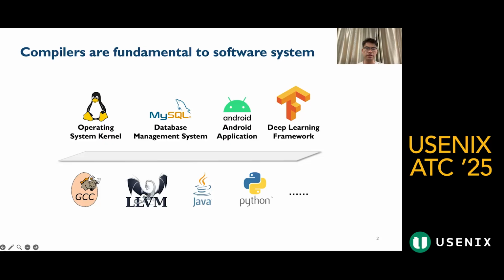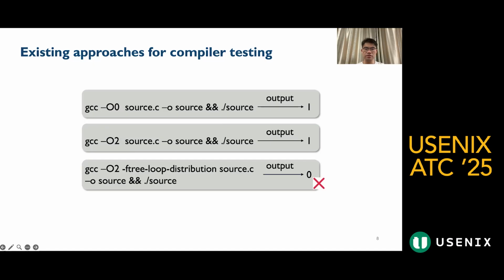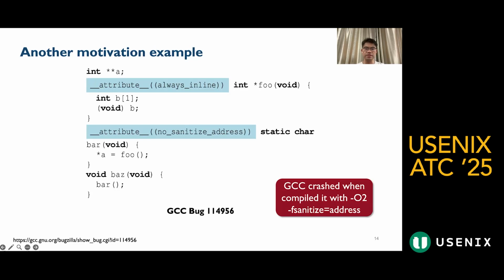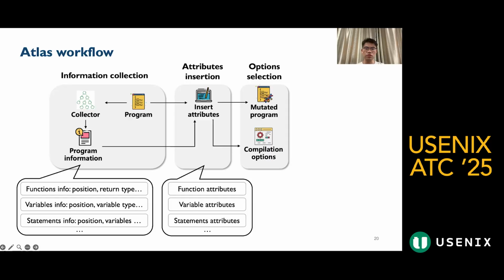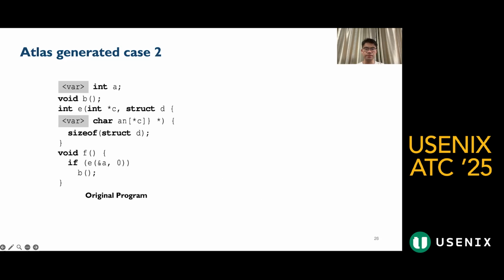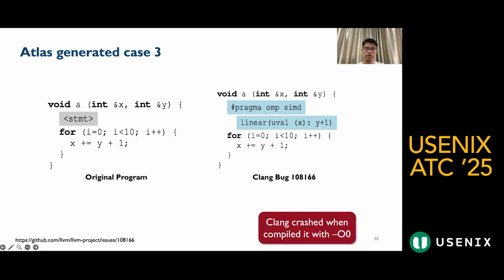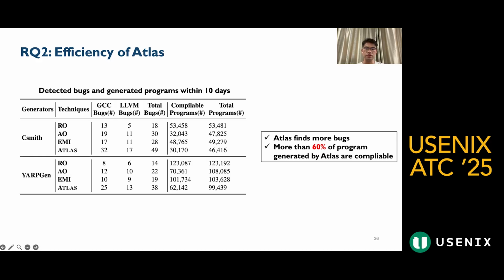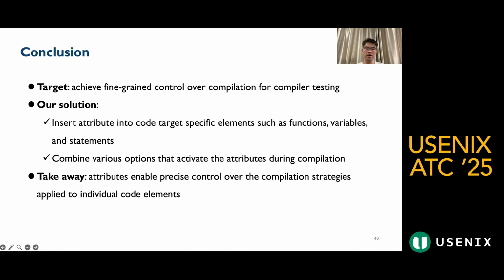USENIX ATC '25 - Unveiling Compiler Faults via Attribute-Guided Compilation Space Exploration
Unveiling Compiler Faults via Attribute-Guided Compilation Space Exploration

Jiangchang Wu, Yibiao Yang, Maolin Sun, and Yuming Zhou, State Key Laboratory for Novel Software Technology, Nanjing University

Compiler testing is critically important, as compilers serve as the foundational infrastructure in system software development. A comprehensive exploration of the compilation space is essential for uncovering bugs in compilers. Existing methods primarily involve the utilization of various compilation options alongside test programs as inputs for stress-testing compilers. However, these compilation options are typically applied uniformly across all program elements-such as functions and variables–by default, limiting the ability to thoroughly explore the compilation space. In programming languages like C and C++, attributes such as the __attribute__((always_inline)) directive provide a mechanism for programmers to specify additional information for specific code elements to the compiler. These attributes allow for precise control over the compilation process, such as enforcing constraints and customizing optimization passes for particular elements. This flexibility in specifying attributes offers opportunities to investigate previously unexamined areas within compilers. Unfortunately, few studies have leveraged attributes for compiler testing. To this end, we propose ATLAS, an attribute-guided approach that strategically inserts attributes into test programs to facilitate a more thorough exploration of the compilation space. Our key insight is that attributes specified for individual program elements can provide a more flexible means of exploring the compilation space. Our extensive experiments on GCC and LLVM demonstrate the superiority of ATLAS over baseline testing techniques that do not employ attributes, particularly in terms of bug detection and code coverage. Furthermore, ATLAS has led to the discovery of 73 unique bugs in GCC and LLVM, 58 of which have already been confirmed or fixed, showcasing its practical utility.